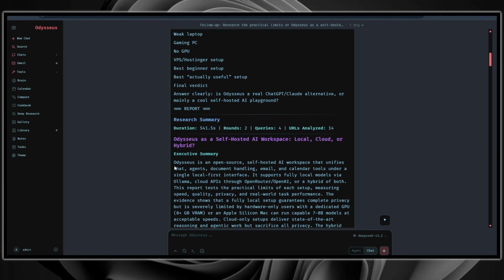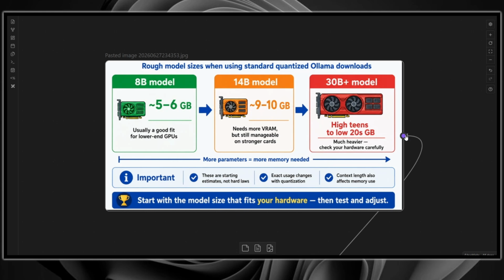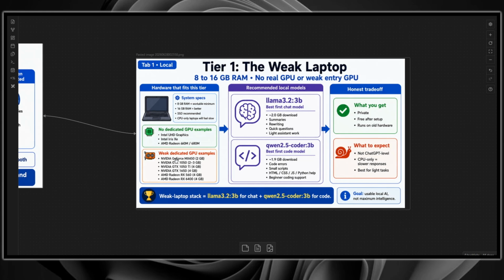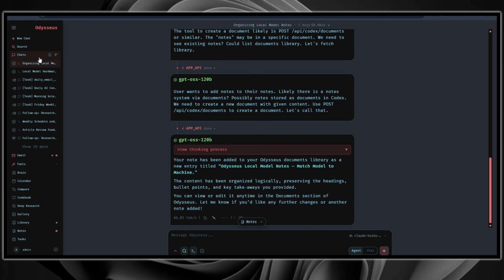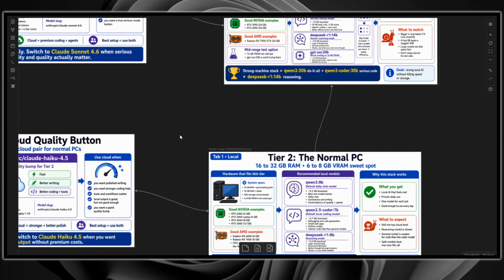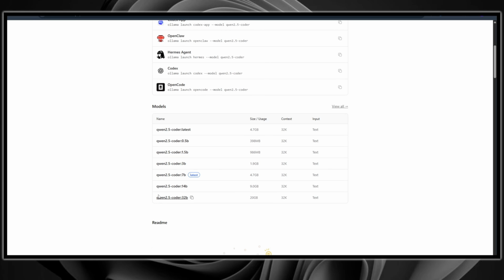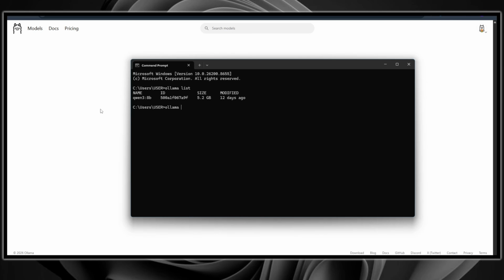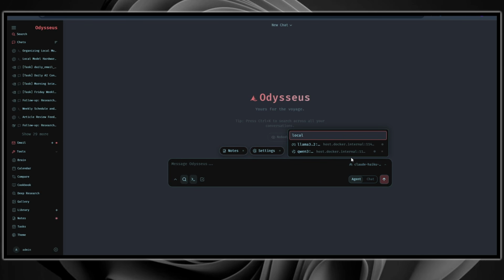Best Local AI Models for Odysseus + Ollama (Stop Using the Wrong One)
In this video, I’ll show you the best local AI models to run with Odysseus through Ollama.

If Odysseus felt slow, weak, or overhyped the first time you tried it, the problem probably was not Odysseus. Odysseus is the workspace. The model is the actual brain. So if you pick the wrong local model for your hardware or task, the whole thing feels broken.

I’ll break down the best models for weak laptops, normal PCs, and stronger machines, including models for chat, coding, reasoning, and Odysseus agent work.

I cover the exact Ollama commands to install the models, how to connect them inside Odysseus, and how to test them in Compare mode.

Commands Used:

Check installed models:
ollama list

Test a model:
ollama run qwen2.5-coder:7b

Exit Ollama:
/bye

Delete a model:
ollama rm MODEL_NAME

API key:
ollama

Timestamps:
00:00 - Intro
00:55 - Why Odysseus Feels Slow
01:50 - Match the Model to Your Machine
04:15 - One Model Per Job
05:10 - Weak Laptop Models
07:12 - Normal PC Model Stack
09:35 - Strong Machine Models
13:45 - Installing Models With Ollama
14:45 - Connect Ollama to Odysseus
16:00 - Test Models in Compare Mode
16:55 - Final Model Recommendations